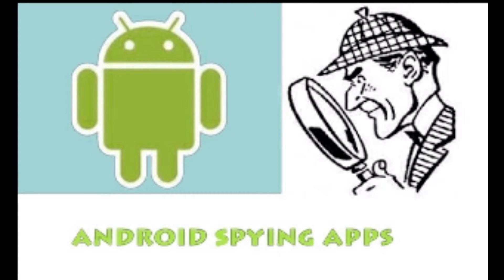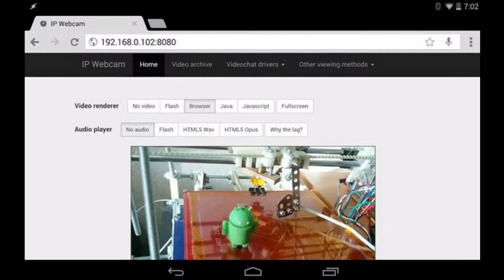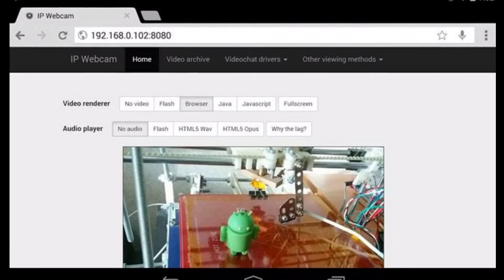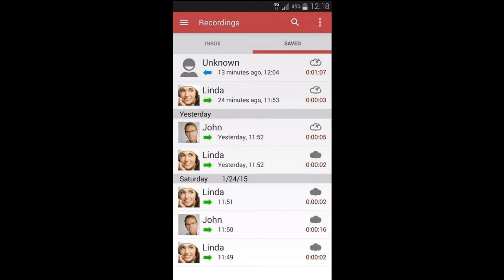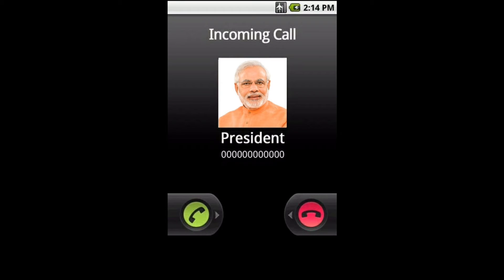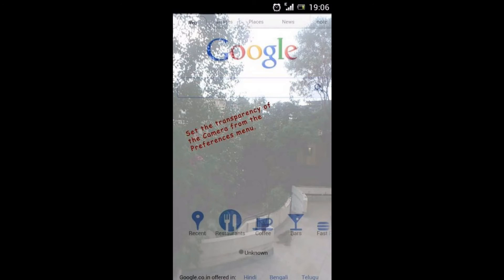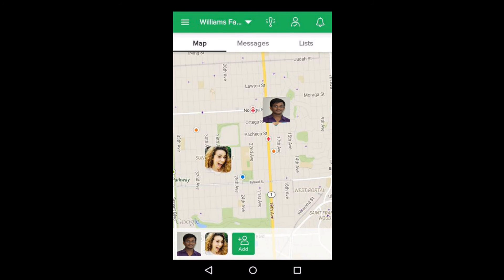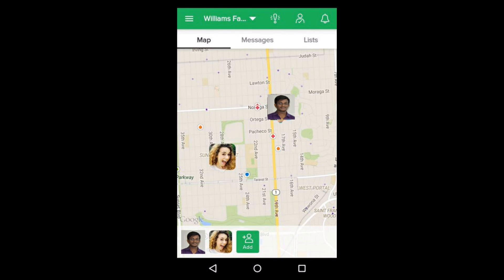5 Best Android Spy Apps in 2017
Best Android Spy Apps for your Android Phone
links:-
1. IP Web Camera

2. Automatic Call Recorder

3. Fake Call and SMS

4. Sneaky Cam

5. GPS Phone Tracker Pro